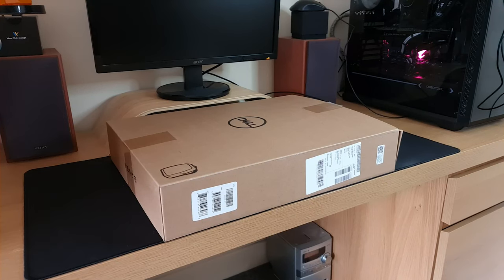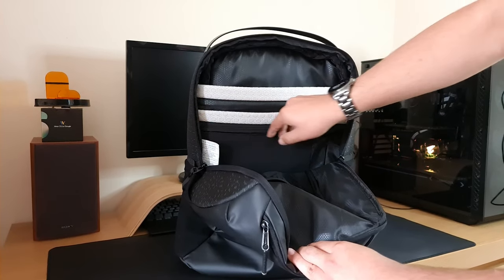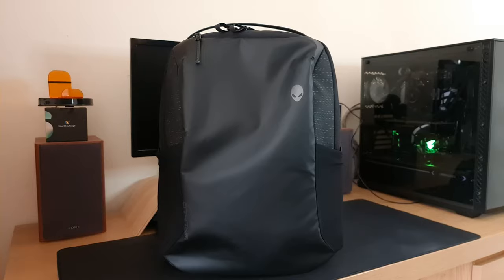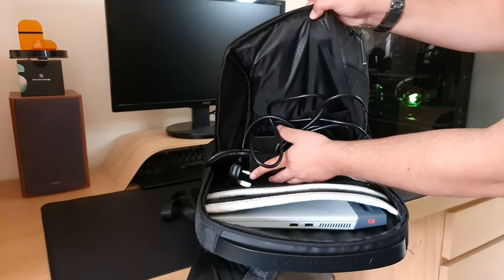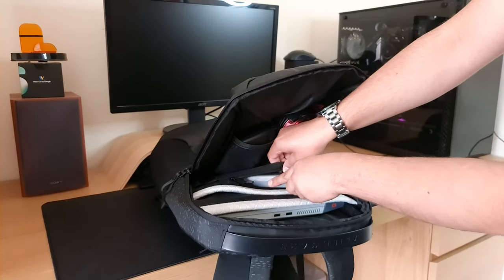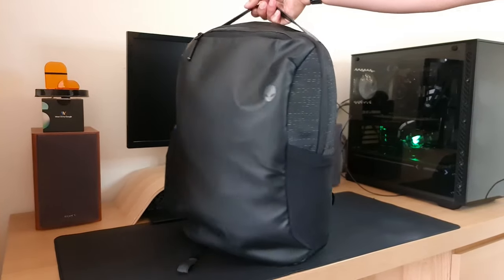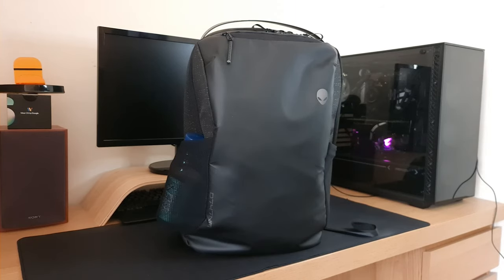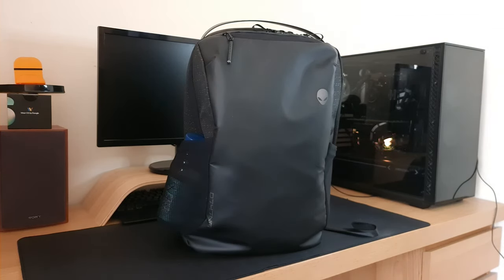Alienware Horizon Commuter Backpack (Review)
hey guys hope you enjoy this video if you have and question about the commuter backpack feel free to ask in the comments down below also drop a like and subscribe if you like content like this there's more to come.

Alienware backpack link Amazon